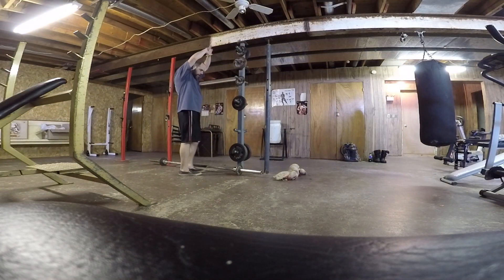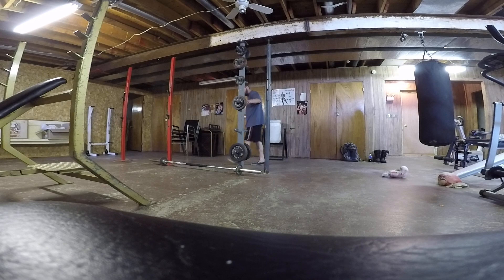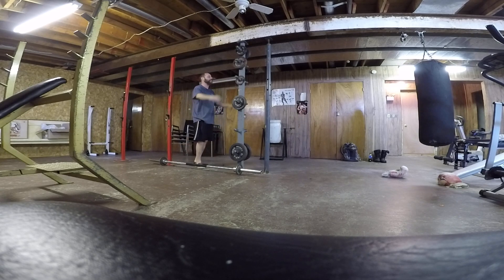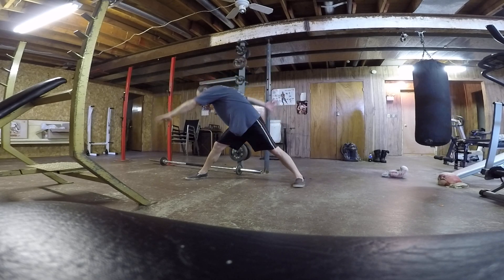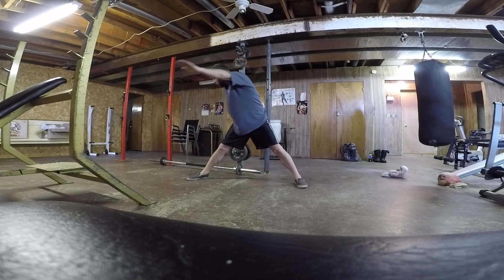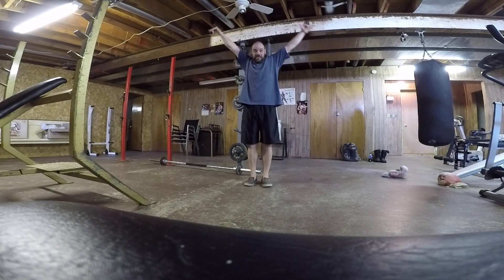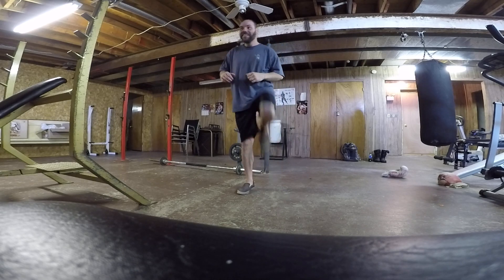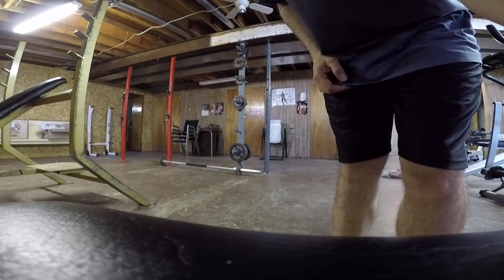the amazing $5 gym : week two . Some stretches